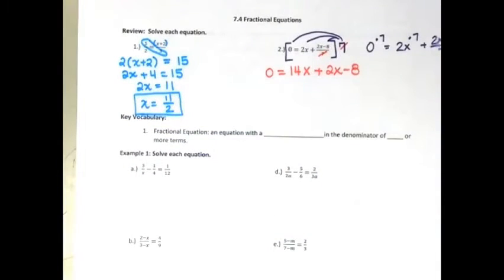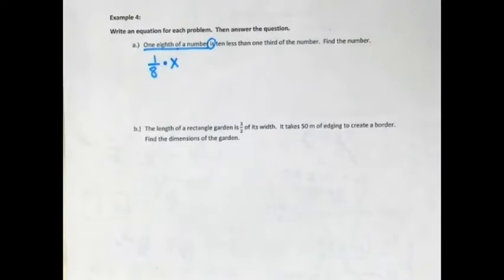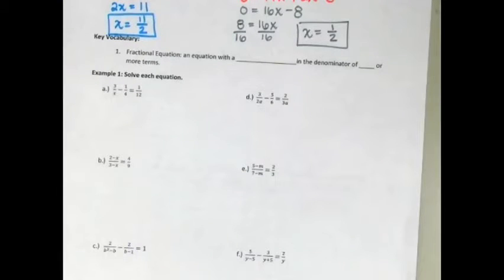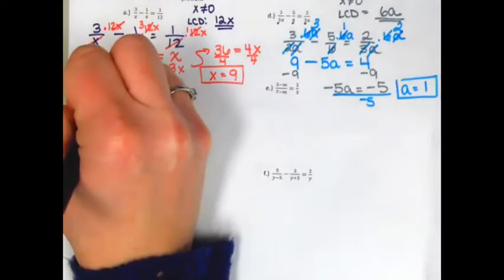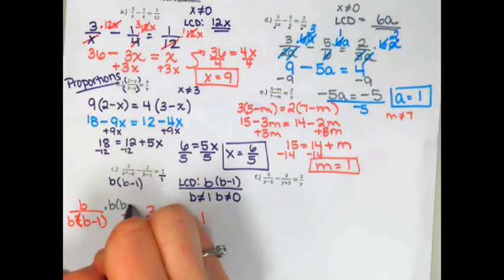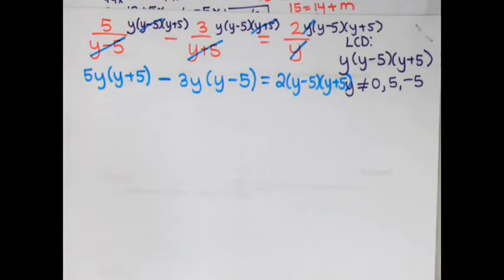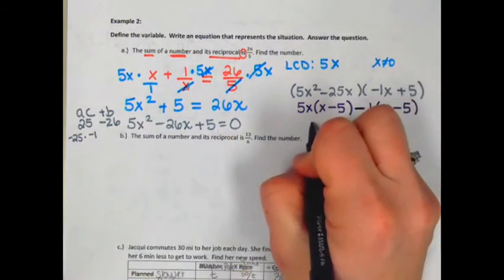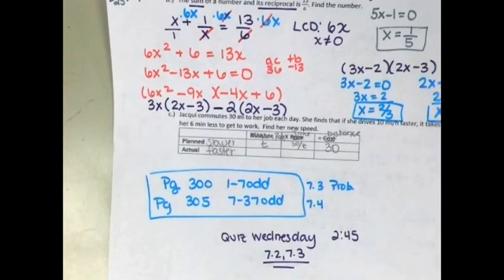Alg Honors 7.4